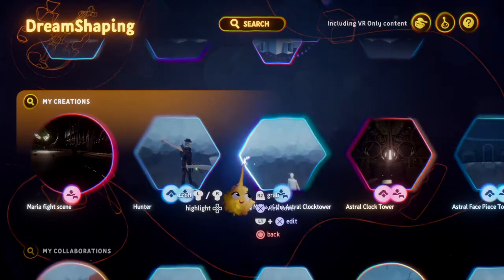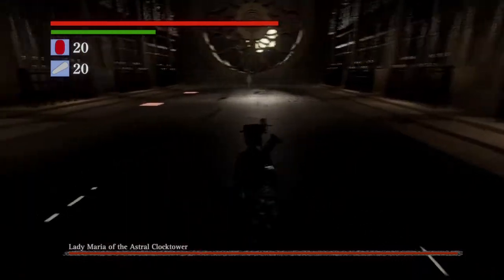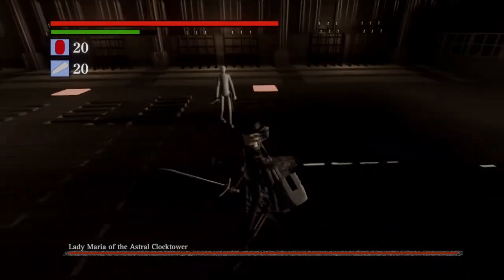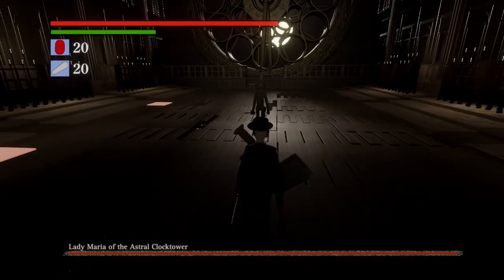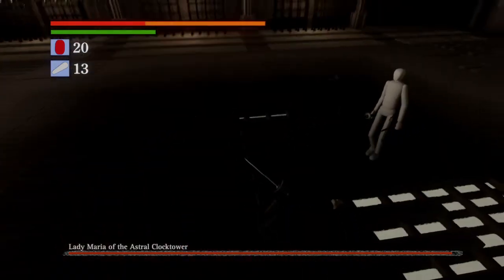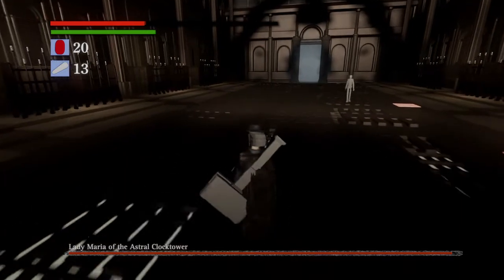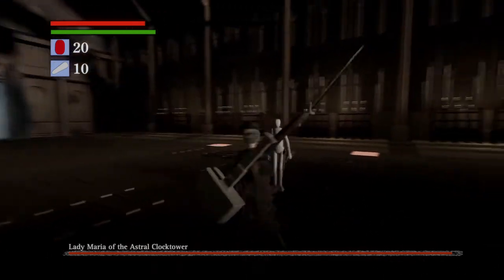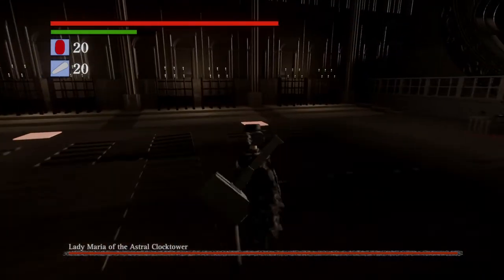Lady Maria boss remake (update)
I don't care that I stuttered. I'm not recording again.